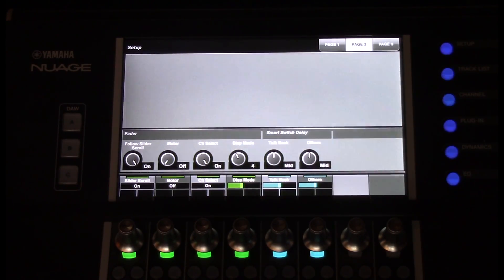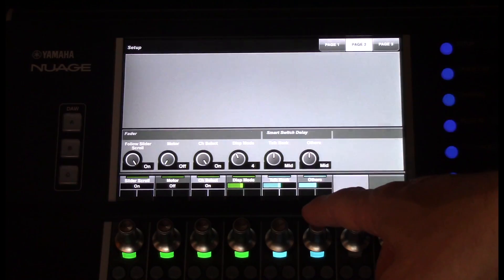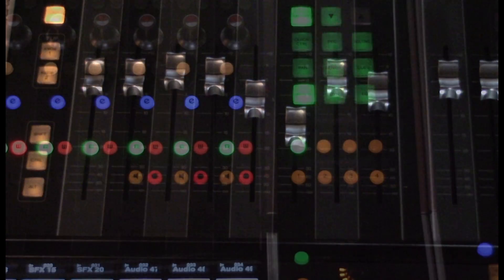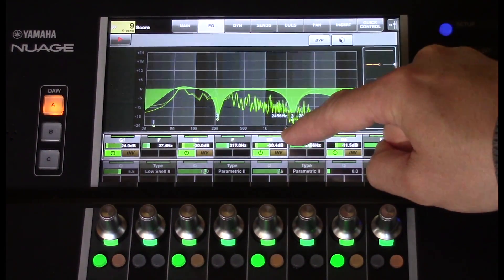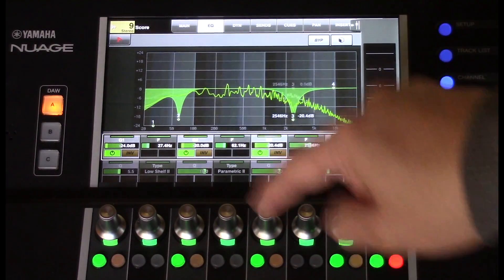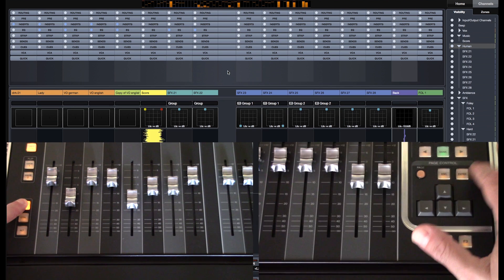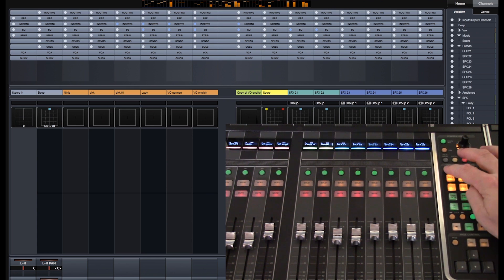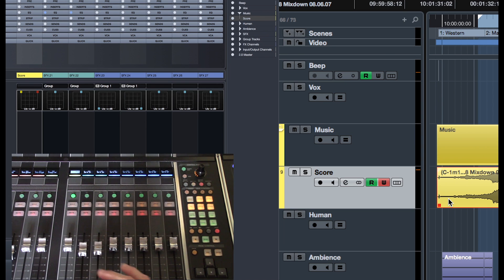Nuage tips to improve your workflow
Marcel Mauceri - A few tips to improve your workflow with Nuage using Nuendo or Cubase.